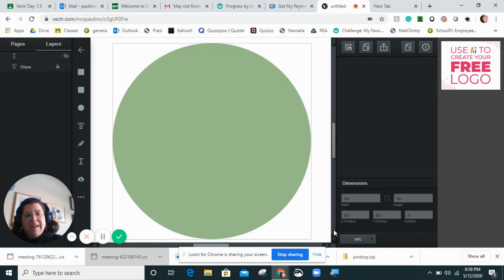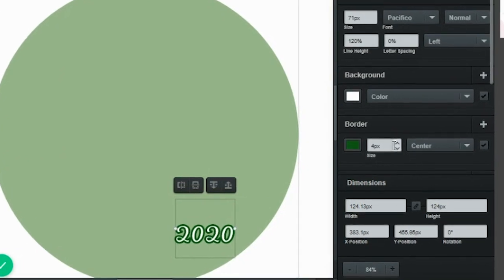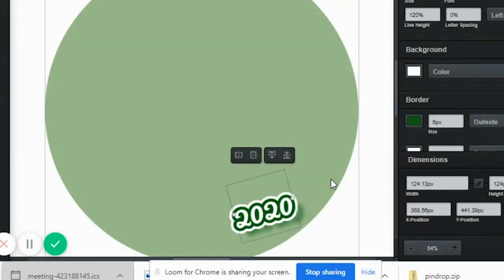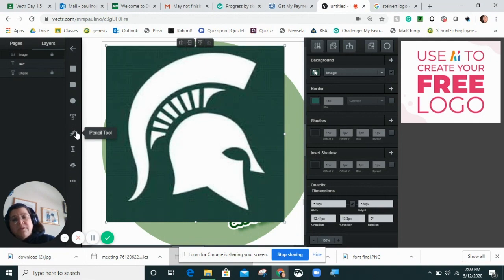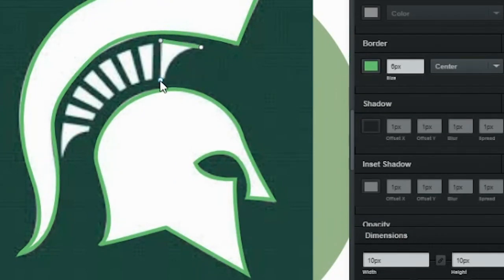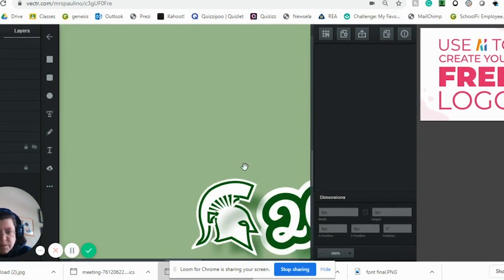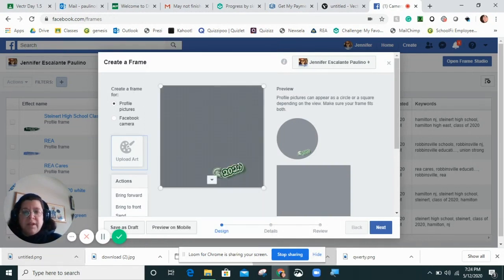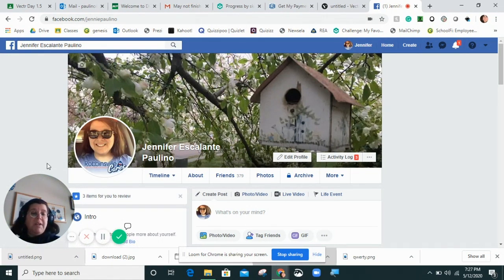Vectr: How to make Facebook Frames